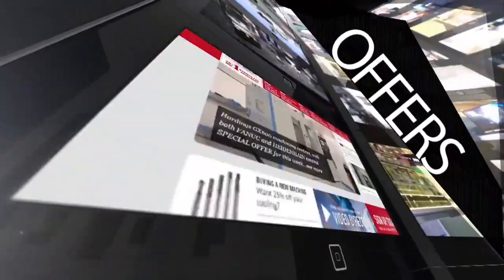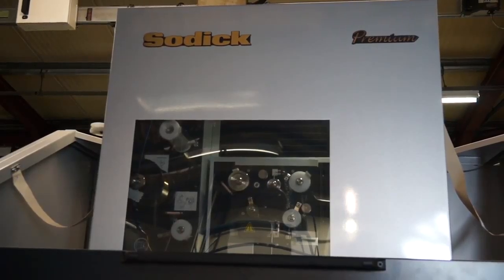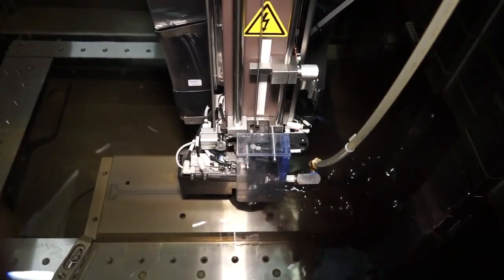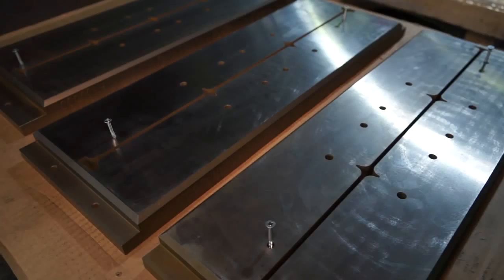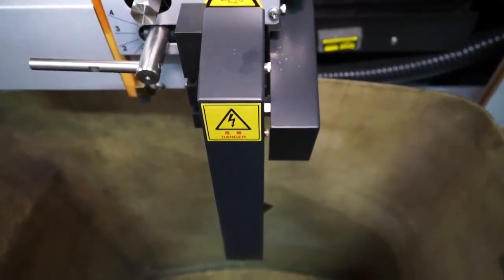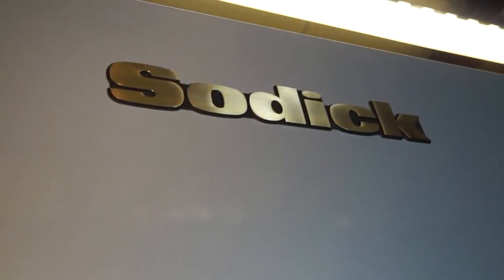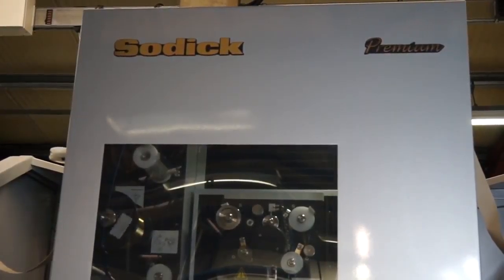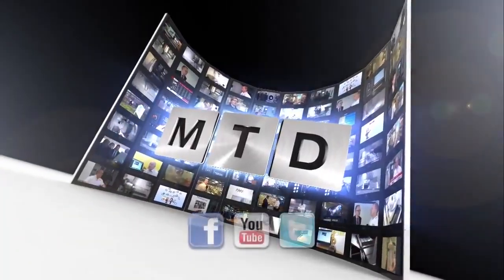Anotronic buy a SODICK EDM machine tool